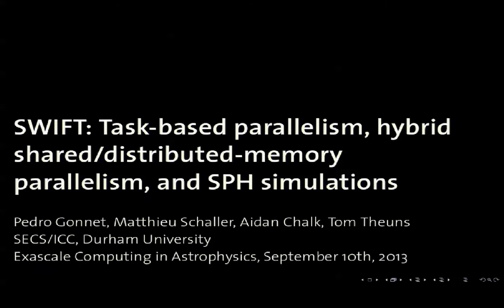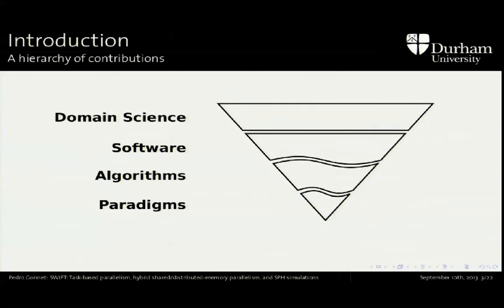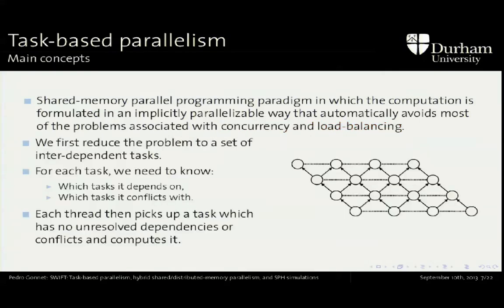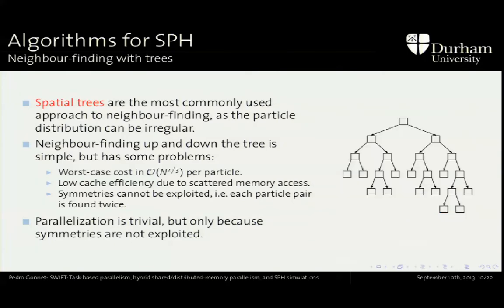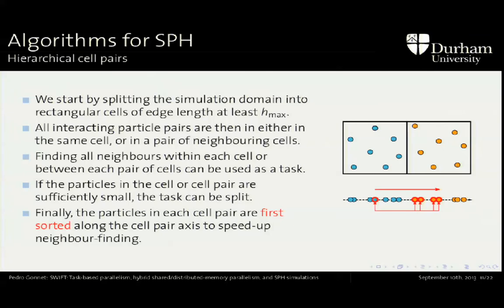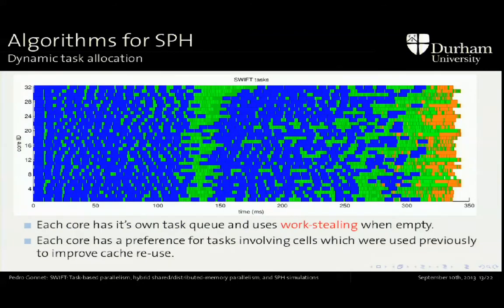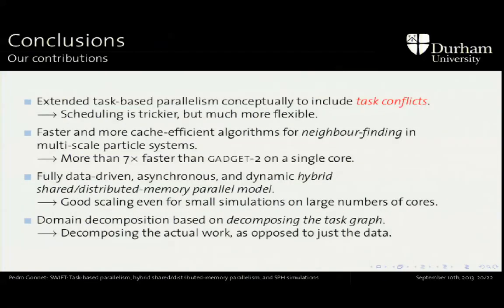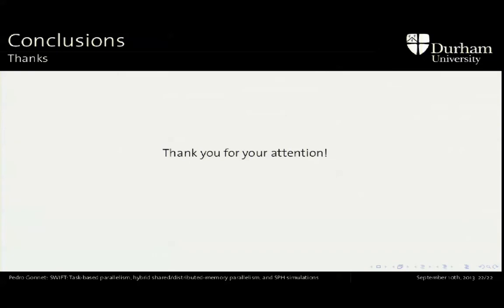Pedro Gonnet: SWIFT: Task-based parallelism, hybrid shared/distributed-memory parallelism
Pedro Gonnet (Durham University): SWIFT: Task-based parallelism, hybrid shared/distributed-memory parallelism, and SPH simulations

8 September - 13 September 2013